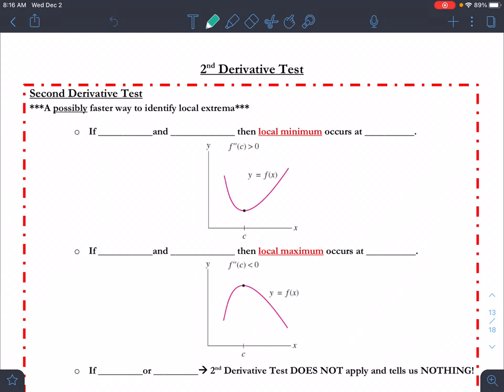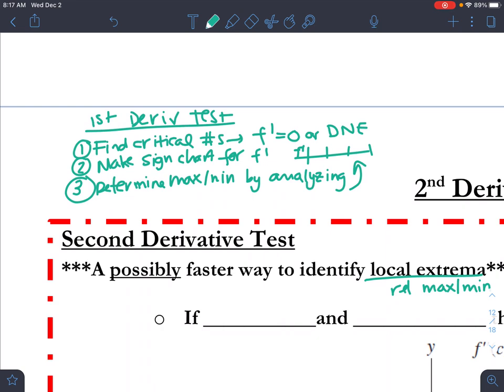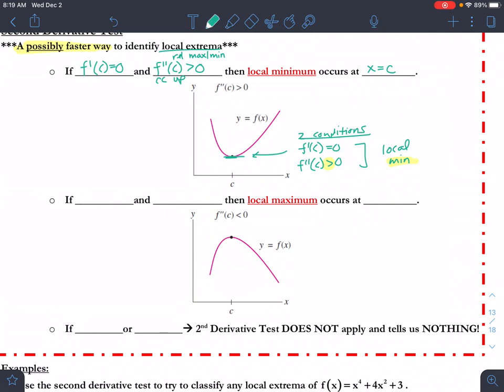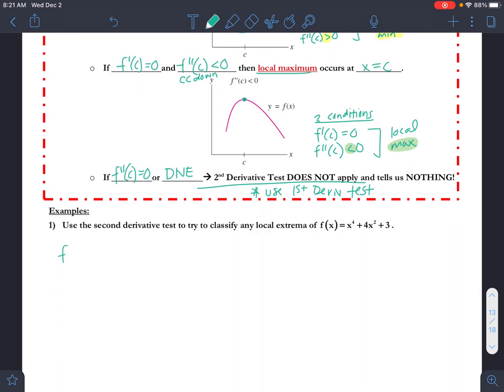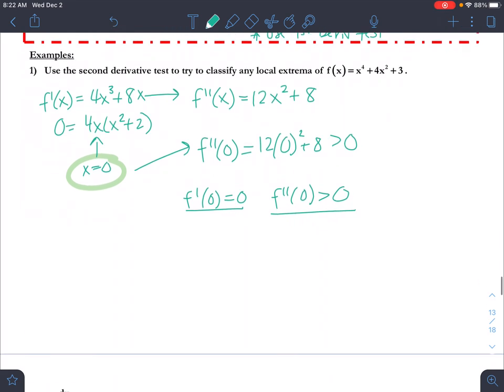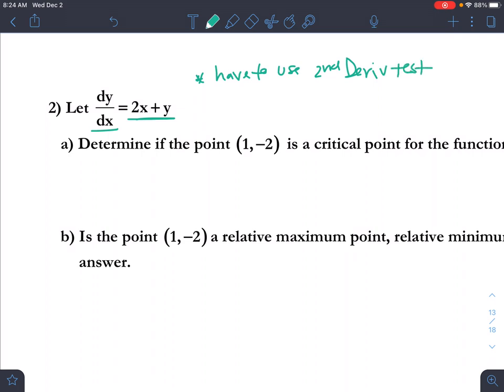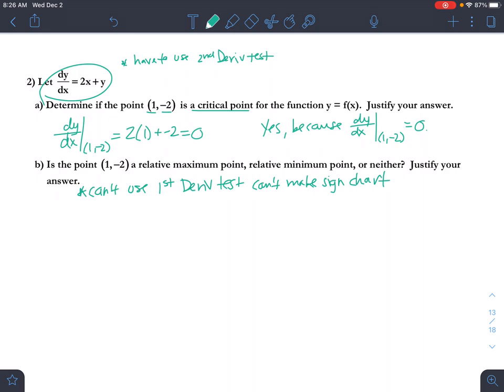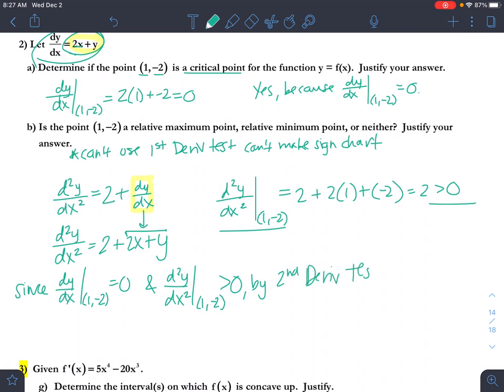AP Calc 2nd Deriv Test Notes Video